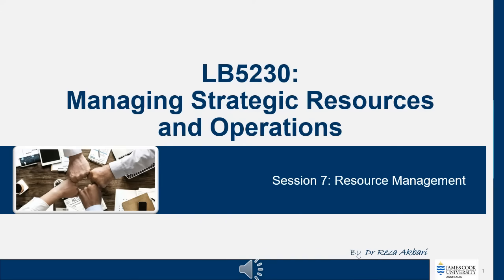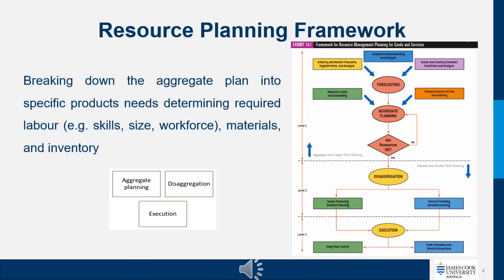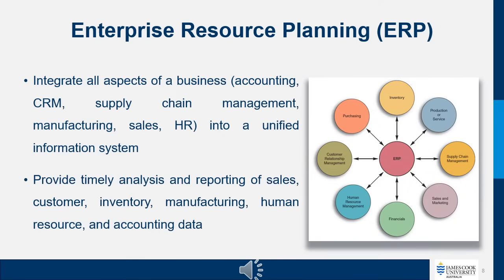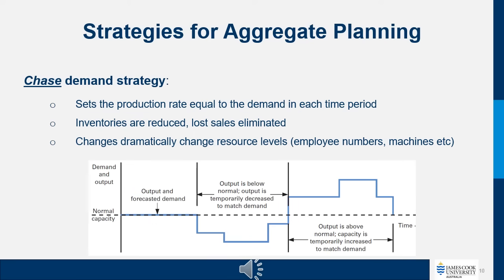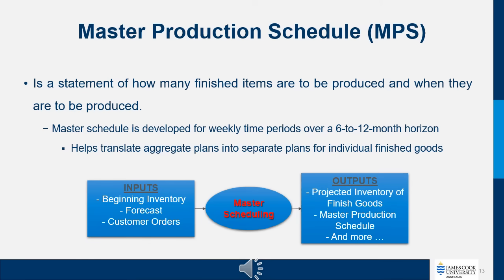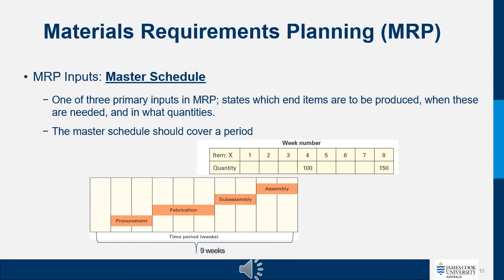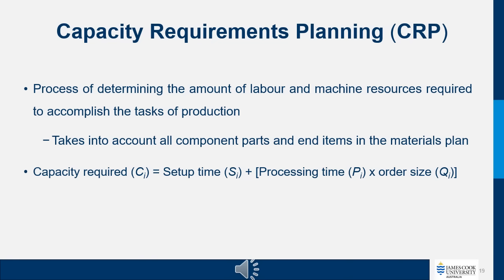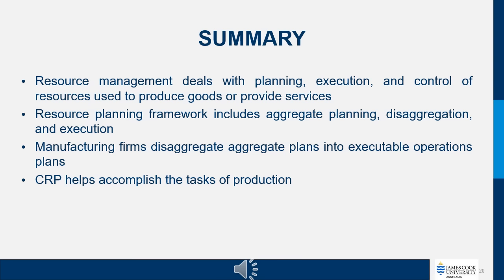Session 7 - Resource Management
In this YouTube video, viewers will gain insights into the frameworks for resource planning in goods-producing and service-providing organizations. The video explains the three basic strategies for aggregate planning, which involve matching supply and demand on a broader level. It further describes the methods to disaggregate aggregate plans using Master Production Scheduling (MPS) and Material Requirements Planning (MRP), highlighting their role in translating high-level plans into actionable production schedules and material requirements. The concept and application of capacity requirements planning are also discussed, emphasizing the importance of aligning production capacity with demand to ensure smooth operations. Overall, this video provides a comprehensive overview of resource planning frameworks, aggregate planning strategies, and the application of MPS, MRP, and capacity requirements planning in optimizing production processes.